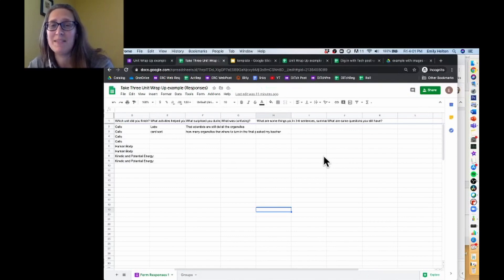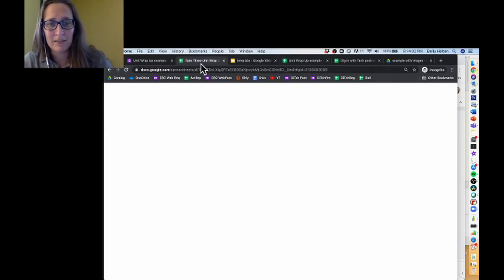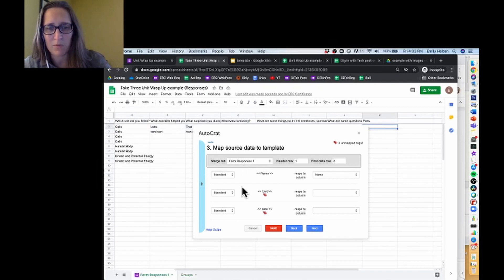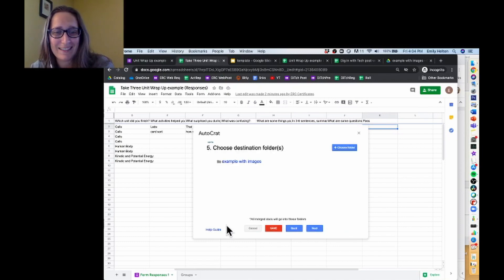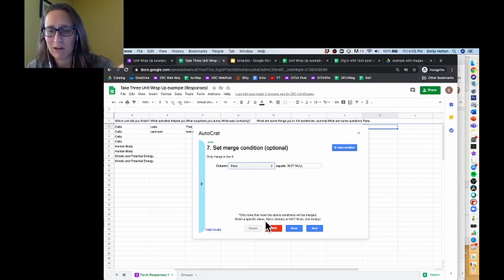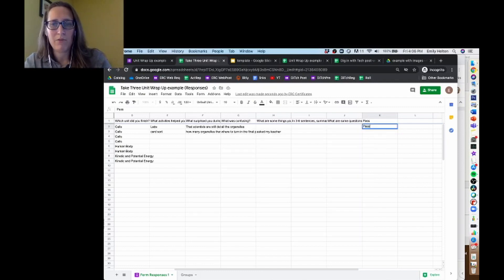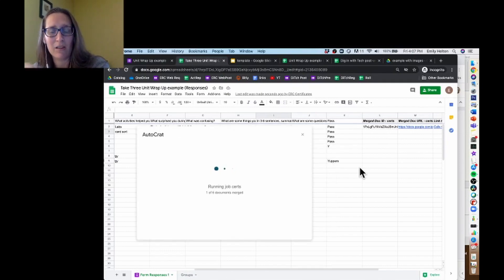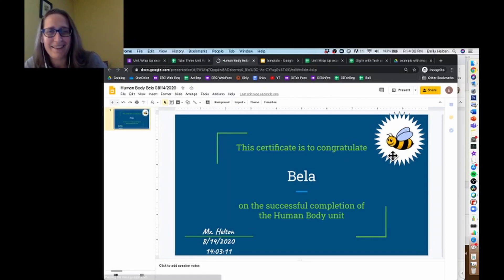Autocrat Step 7: Setting Merge Conditions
This tutorial goes through how to set Autocrat so it will only run if there is text, specific text, or no text in a particular column.